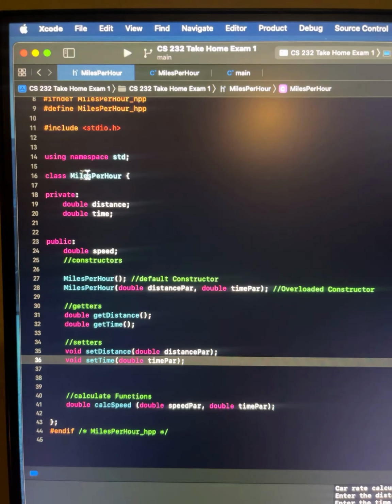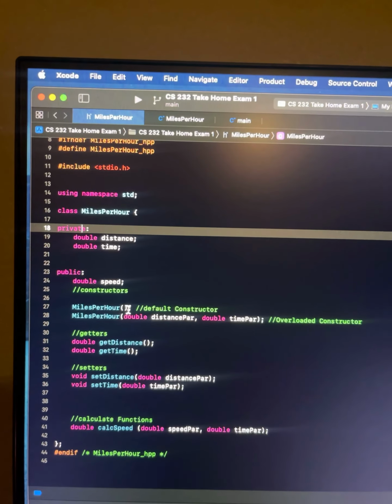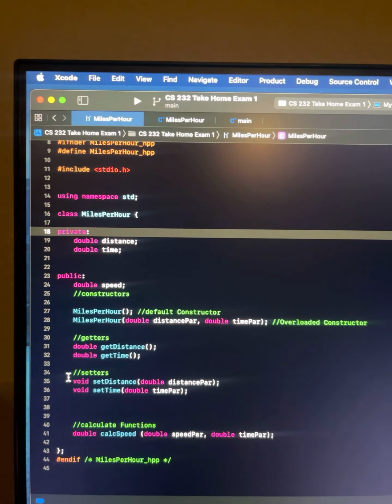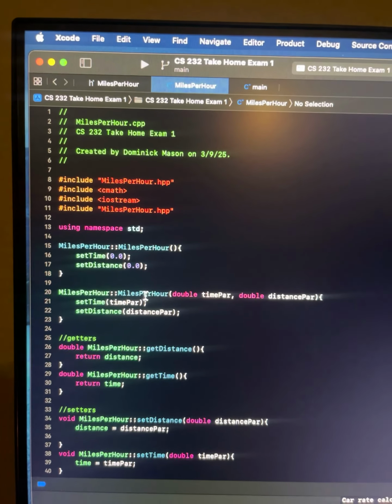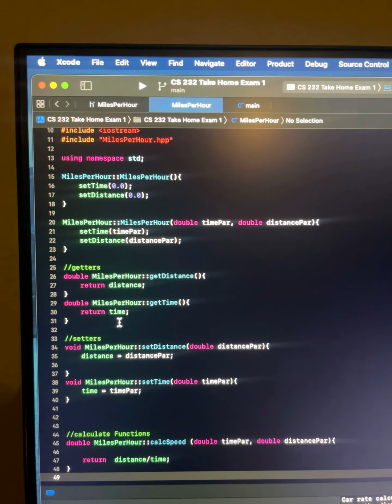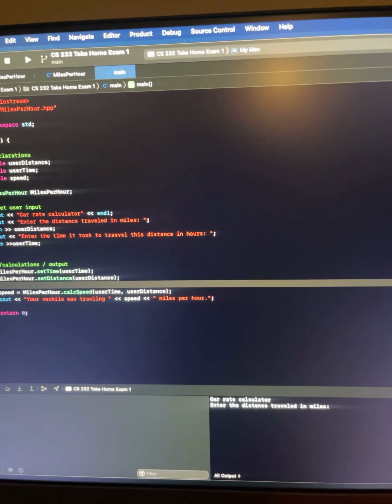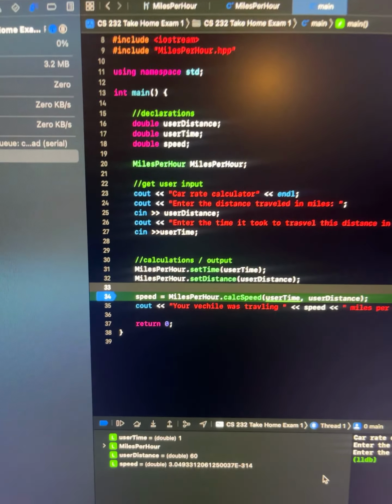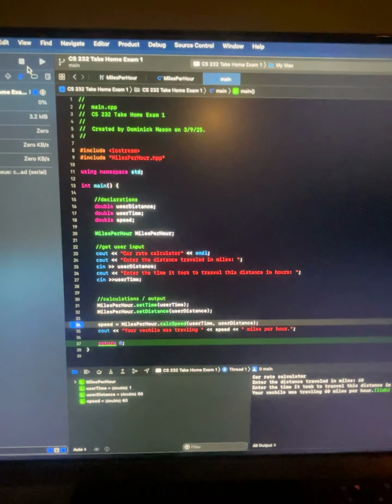CS 232 Exam 1